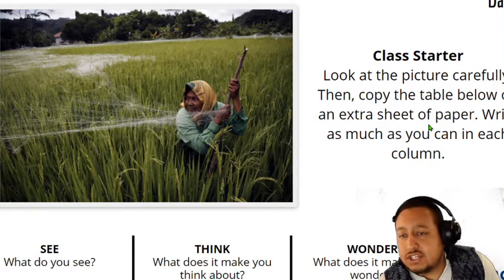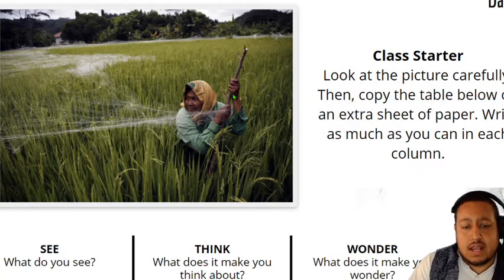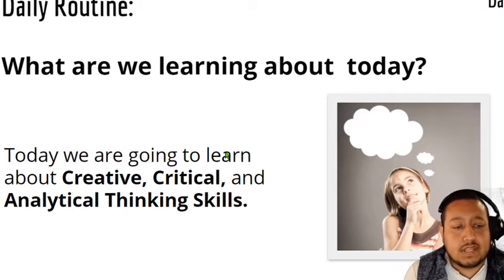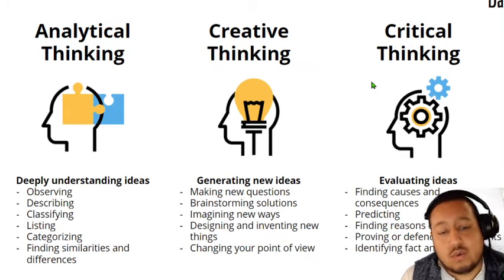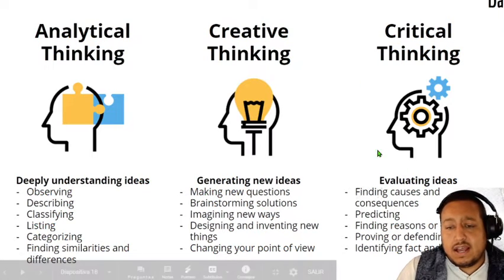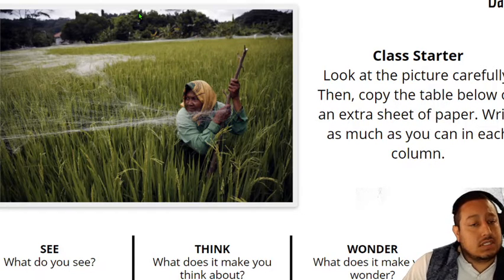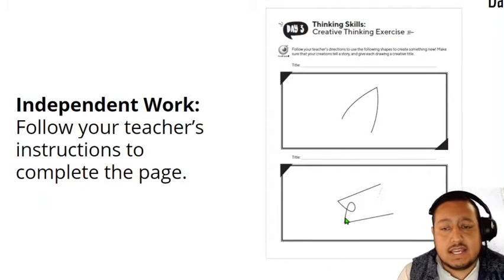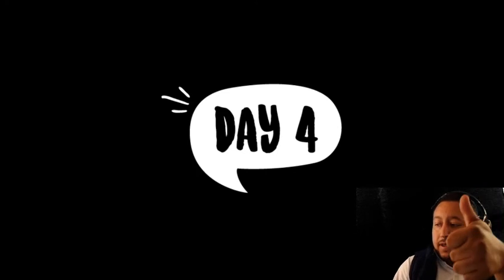english class day three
dia tres de inglés